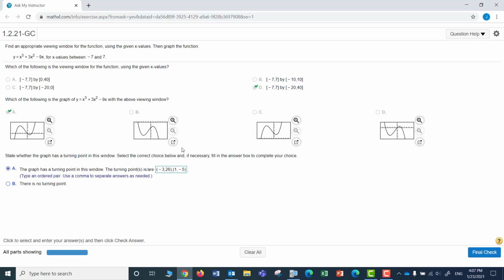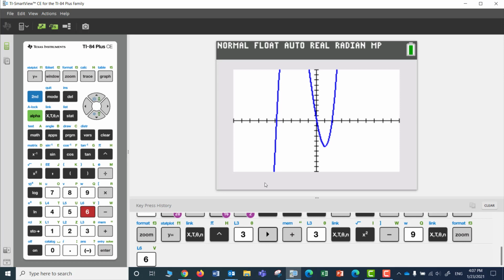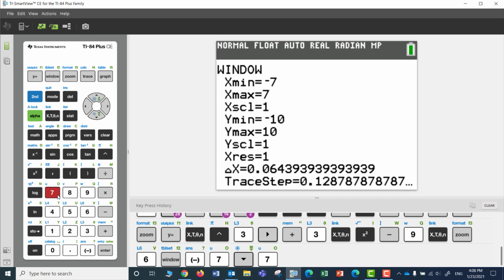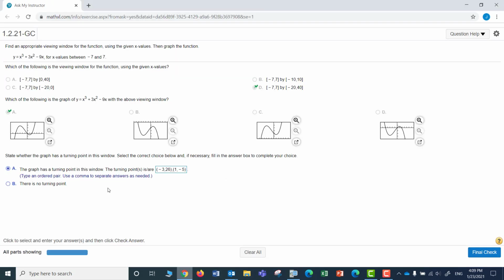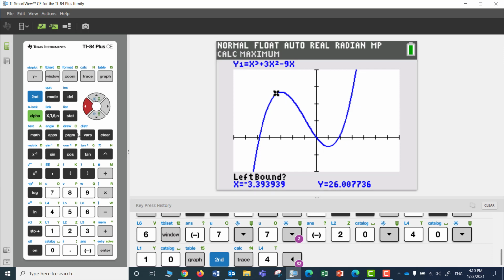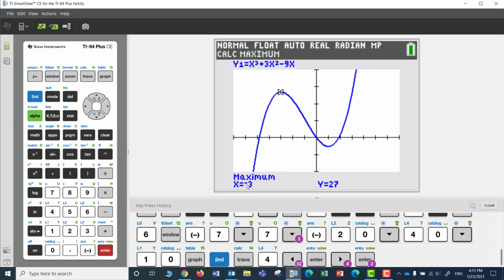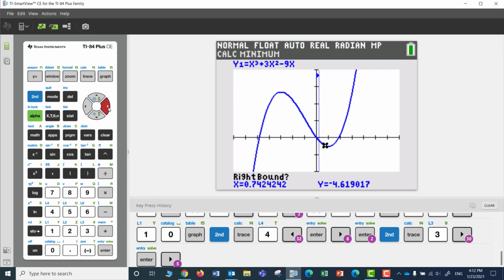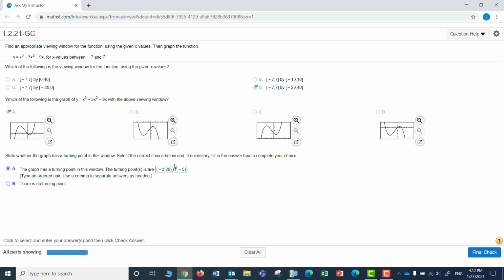Finding Turning Points Using a TI Calculator